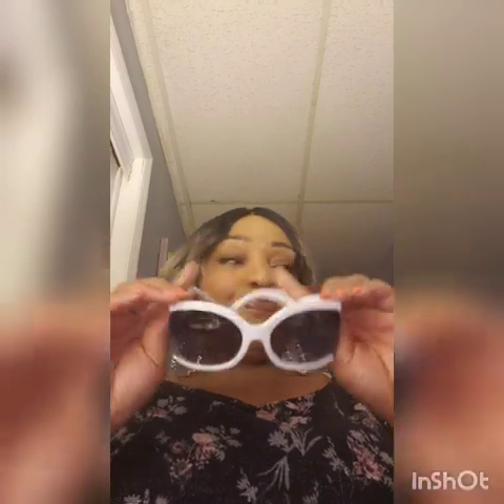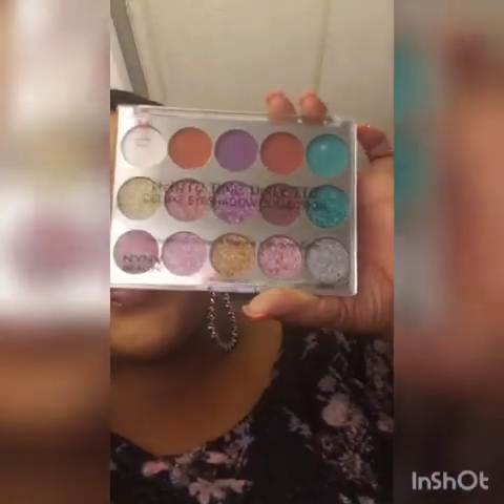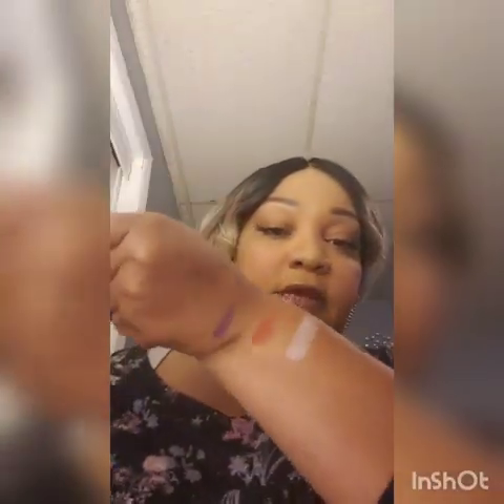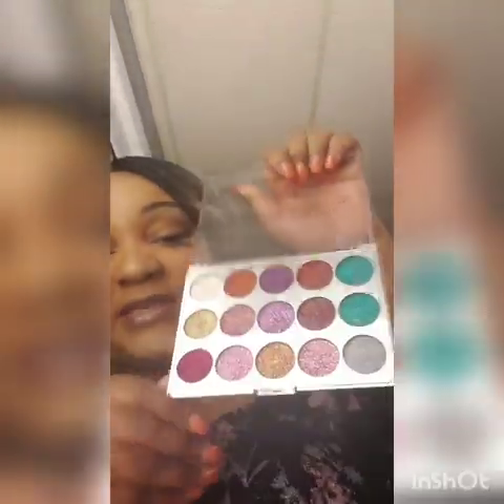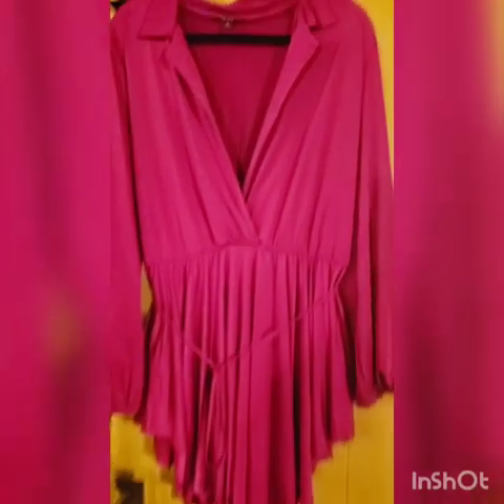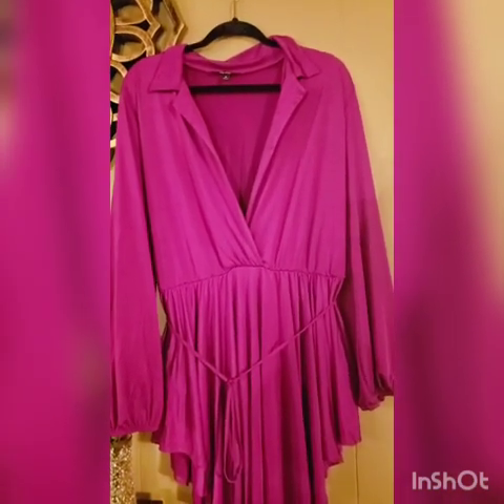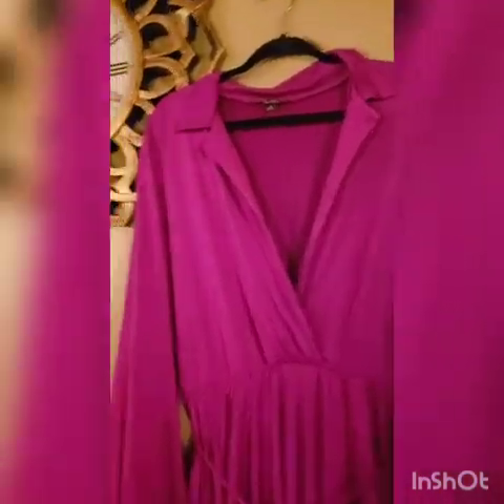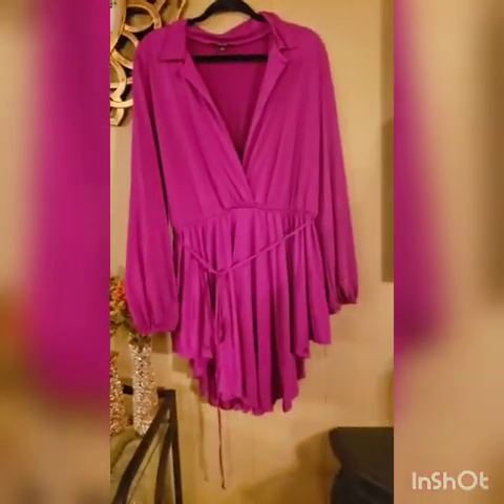Rainbow Fashion New Sunnies 😎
summertime will be here before you know it... Love Rainbows Sunnies... check them out..